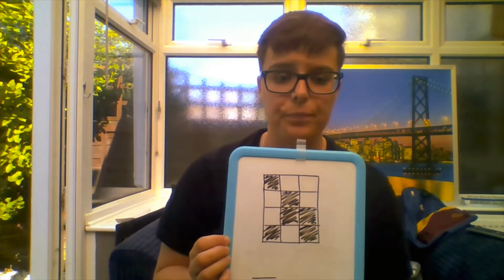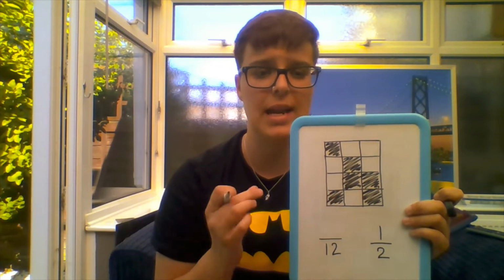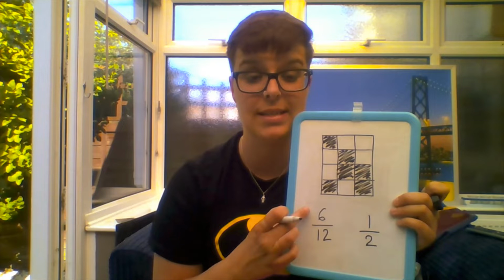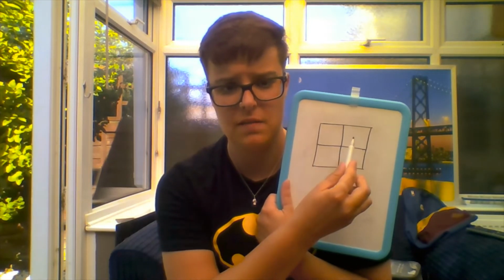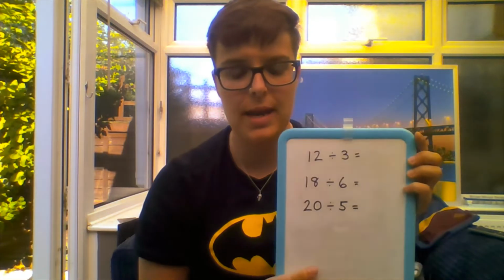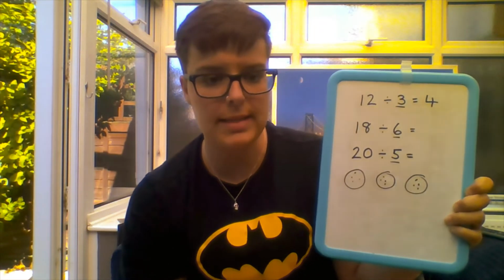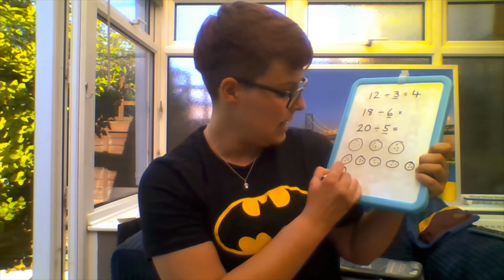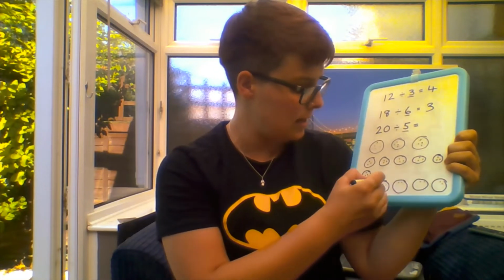More Fractions with Miss P! Reasoning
A video to explain fractions reasoning questions on the white rose plans.
Plus I answer a question from a parent on division and methods to use in tests.